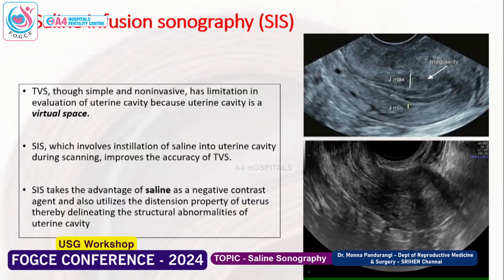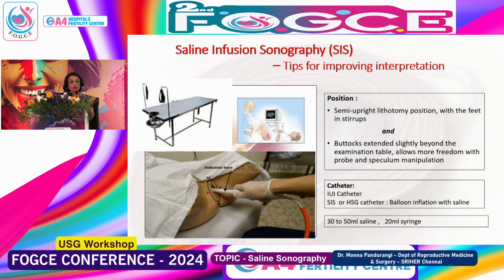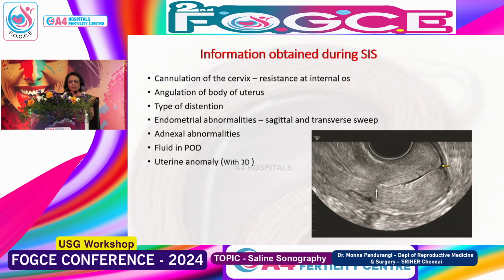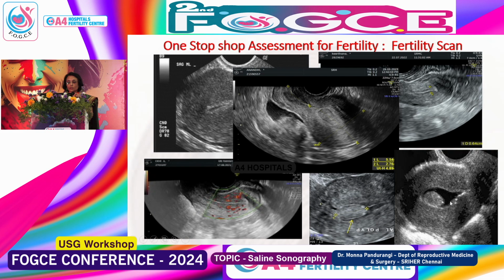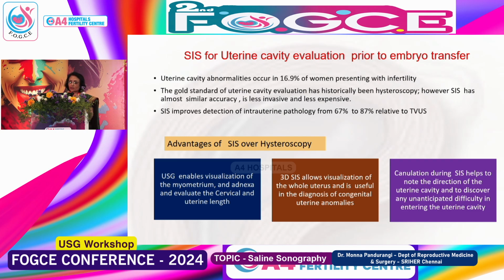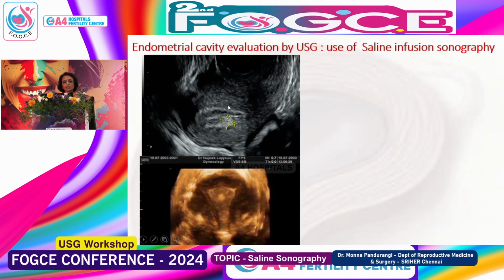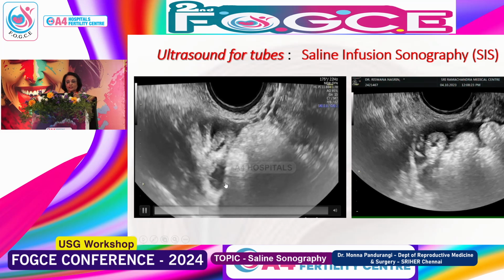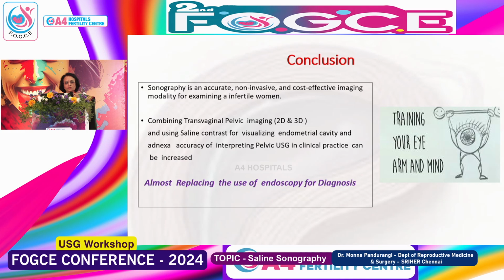Enhancing Diagnosis:The Role of Saline Infusion Sonography (SIS) | FOGCE 2024|Dr. Monna Pandurangi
At FOGCE 2024, Dr. Anuradha warmly invites Dr. Monna Pandurangi, Associate Professor in the Department of Reproductive Medicine & Surgery at SRI Ramachandra Medical College, to share her insights on saline infusion sonography (SIS) during the USG workshop. Dr. Pandurangi expresses her gratitude to Dr. Aruna Ashok and A4 Hospitals for this opportunity. This session provides valuable knowledge for healthcare professionals looking to enhance their understanding of Saline infusion sonography and its applications in reproductive medicine. Don’t miss this chance to learn from a leading expert in the field!